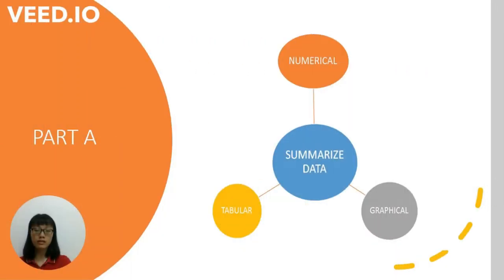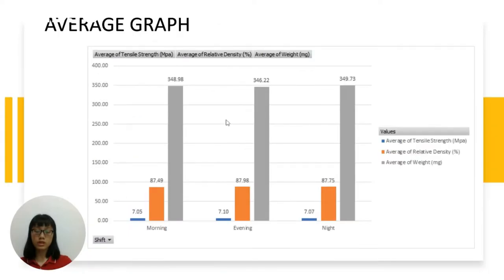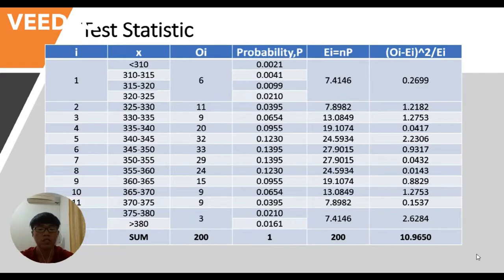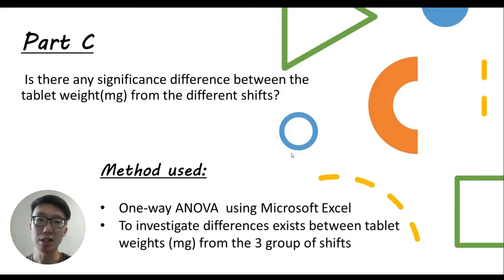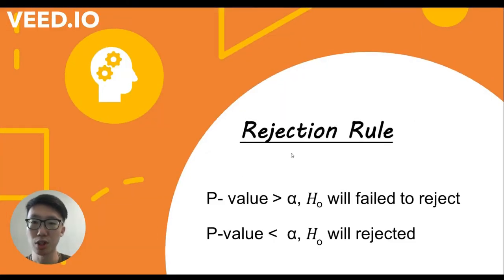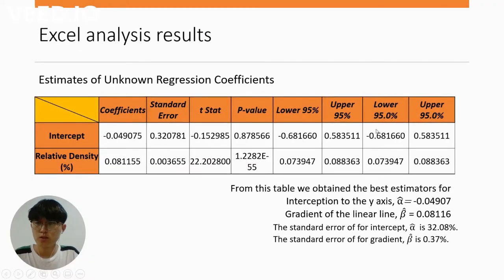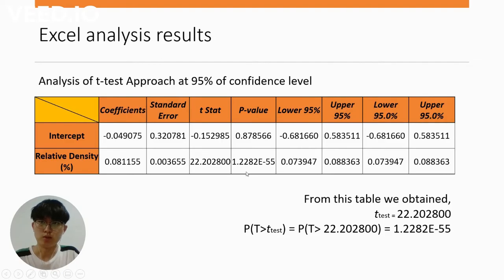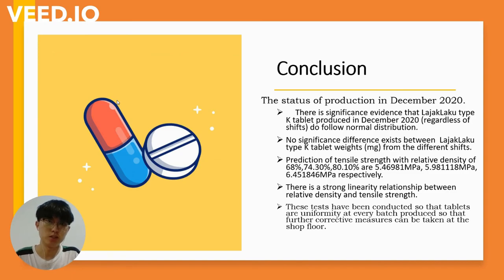Video Presentation SSCE2193 22 Lajak kuruih K tablets